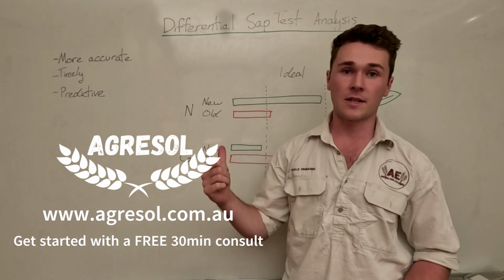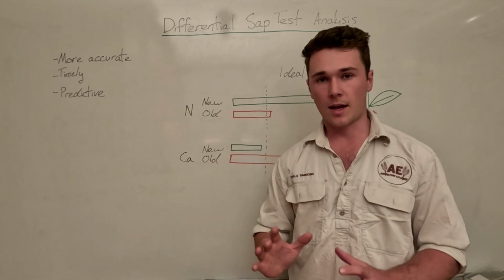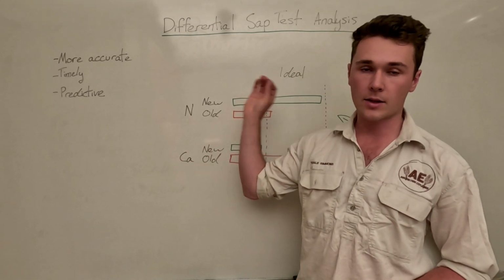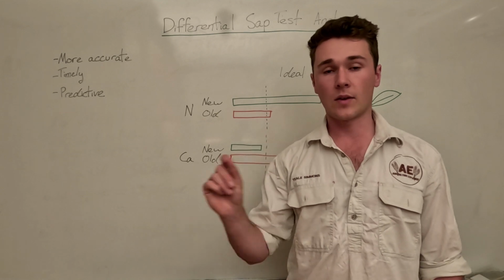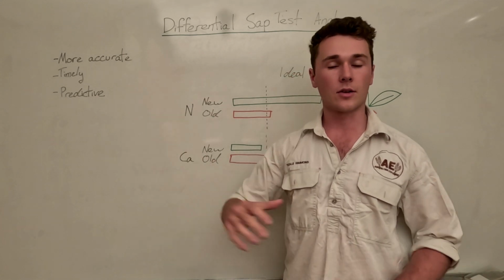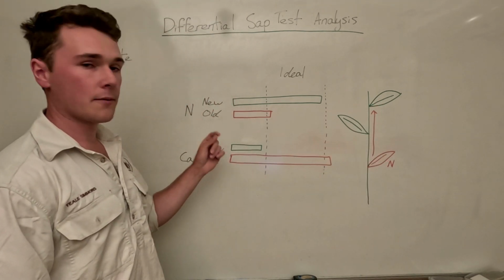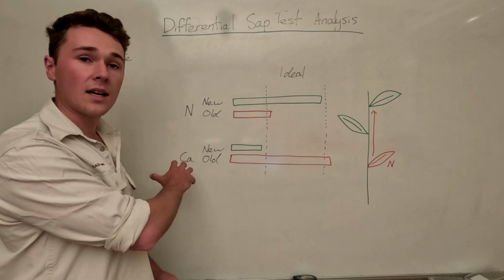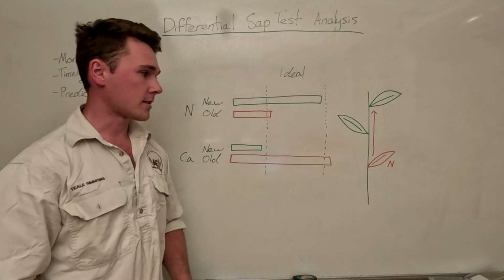Differential Sap Test Analysis | Regenerative Agriculture